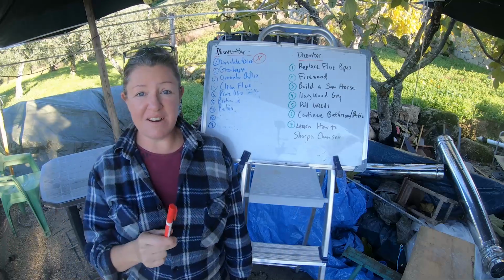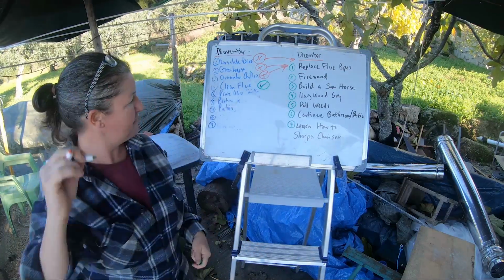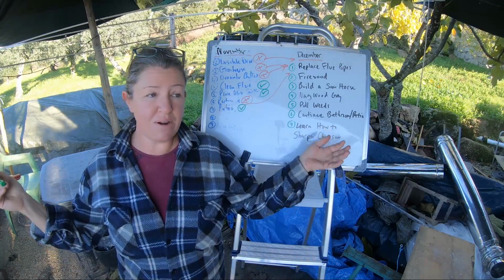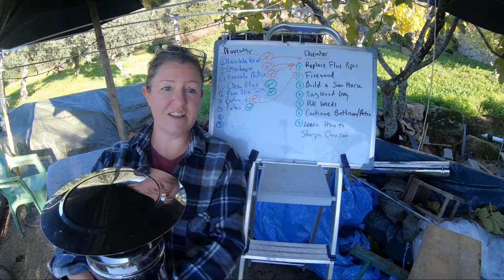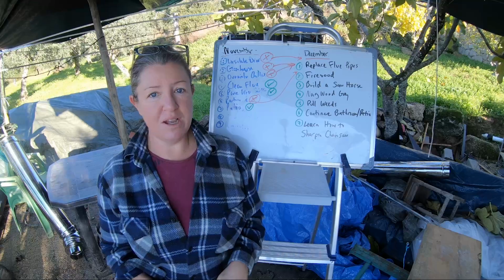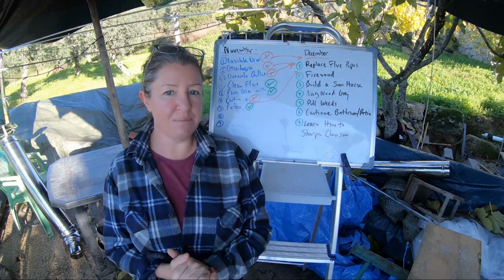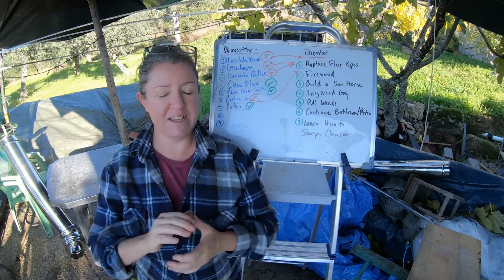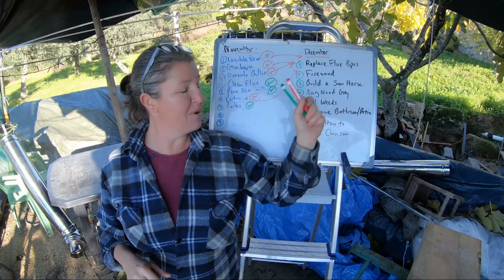November Homestead Update and December Plans... Now, With Chainsaws!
Welcome to my usual monthly off grid homestead update from Central Portugal!

November was a little less successful than hoped, but I still had an amazing month filled with lots of interesting and fun things. December is shaping up to be another ambitious month with a focus on building and trying to cram in as many outdoor tasks as I can before it gets really cold... some fun times ahead!

I hope you enjoy this little update video! Please do say hello in the comments, I love hearing from people! 😁

If you enjoy my content and want to make a contribution to my project you can use the 'Super Thanks' above, or my Paypal address is * *. These contributions really go a long way and I really appreciate it!

*Super Thanks and Paypal Contributors from November - Pamela, Sarah, Di, Then, Deborah, Vicky, Justin, Heather, Darren, and Anthony - Thanks All!!*